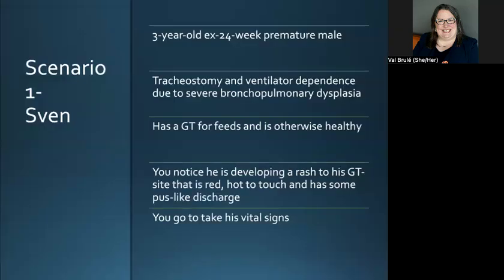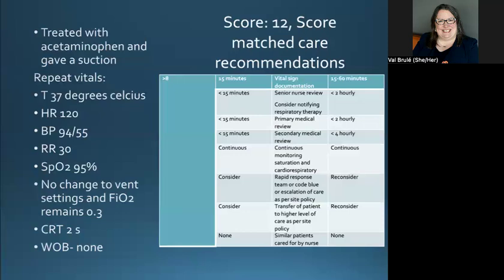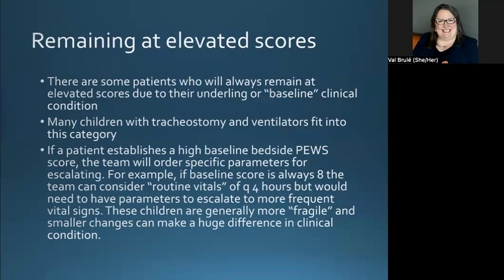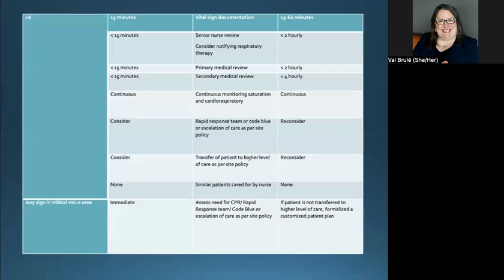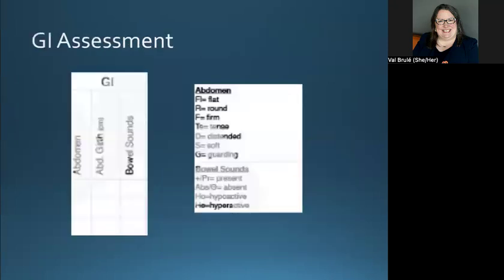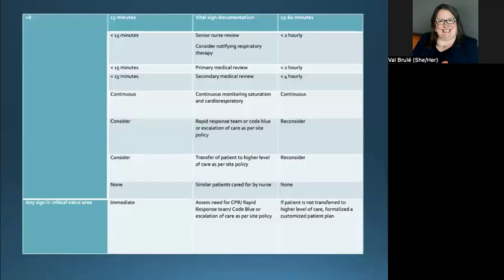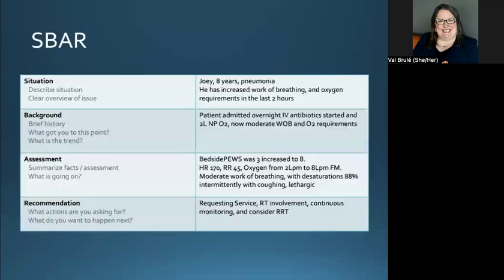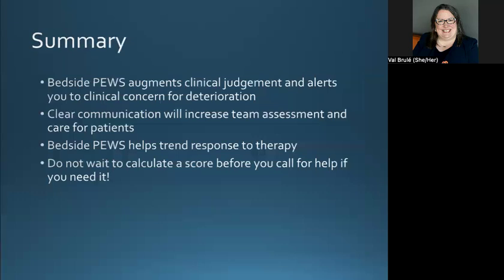Bedside PEWS 2025 Module 3 Scenarios